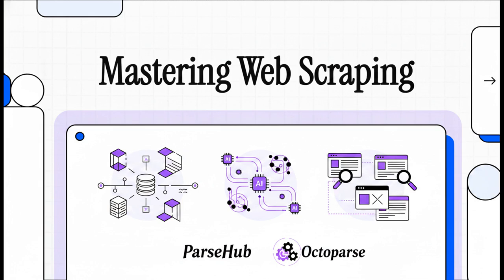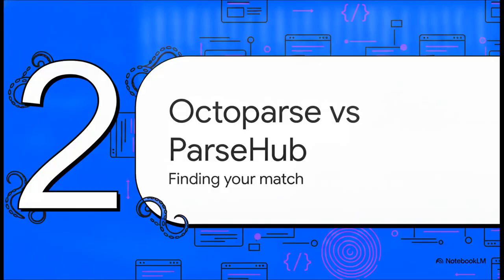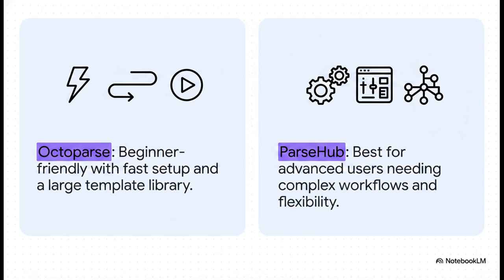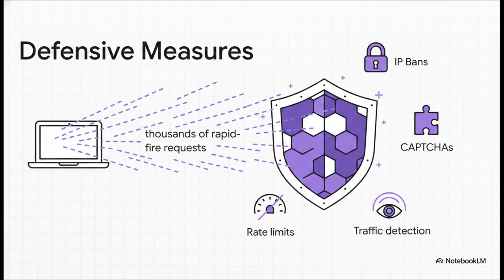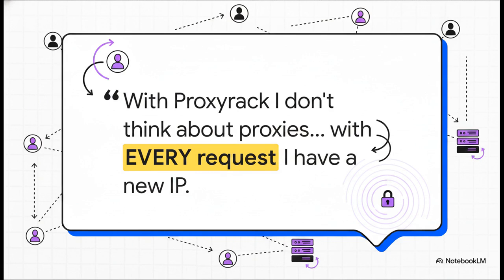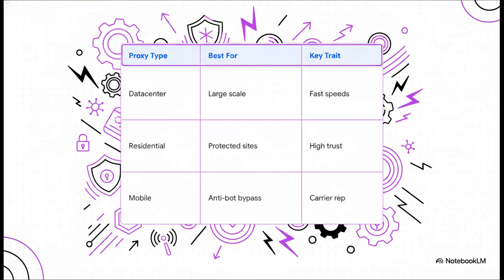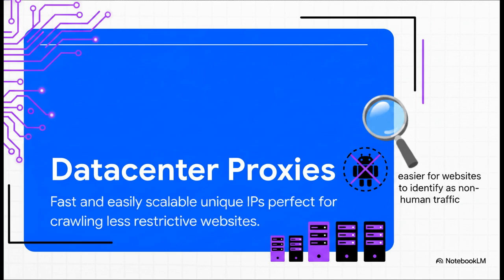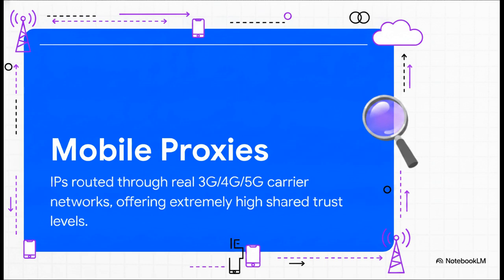ParseHub vs Octoparse in 2026 Which Web Scraping Tool Is Better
Looking for a no-code web scraping tool?

Two of the most popular options are ParseHub and Octoparse — but they aren't identical.

In this video, we compare both platforms and explain which one makes more sense depending on your goals.

You'll learn:

- How ParseHub and Octoparse work
- Which tool is easier to learn
- How they handle dynamic websites and JavaScript
- Automation and scheduling capabilities
- Strengths and limitations of each platform
- Which scraper is best for beginners and advanced users

Whether you're collecting:

- Ecommerce data
- Lead generation data
- Market research information
- Competitive intelligence

Choosing the right scraping platform can save you hours of setup and maintenance.

We also discuss when no-code tools are enough — and when it makes sense to move to custom scraping solutions using Python, proxies, and automation frameworks.

If you're evaluating web scraping tools in 2026, this comparison will help you make the right choice.